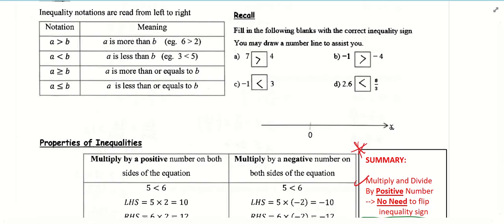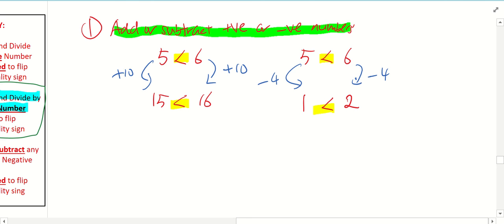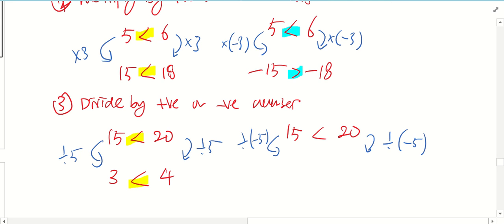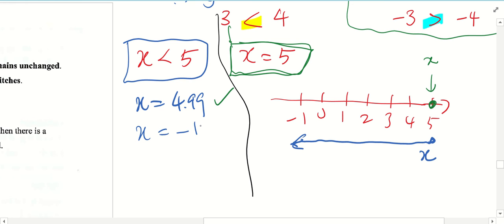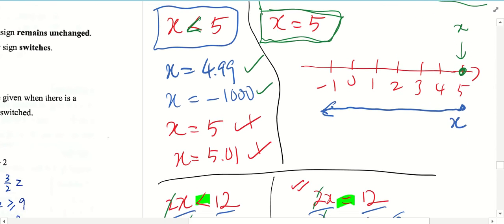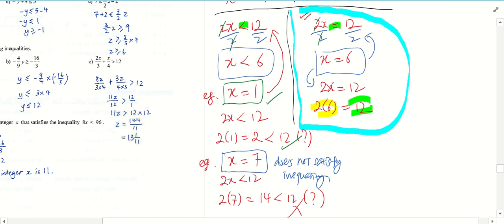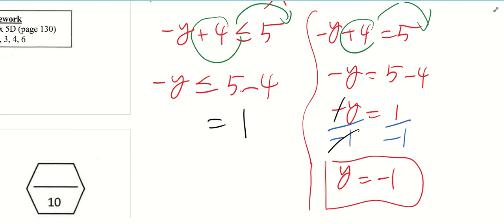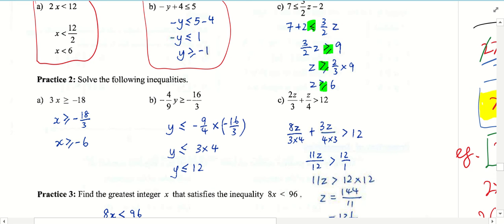Linear Inequality Video Tutorial